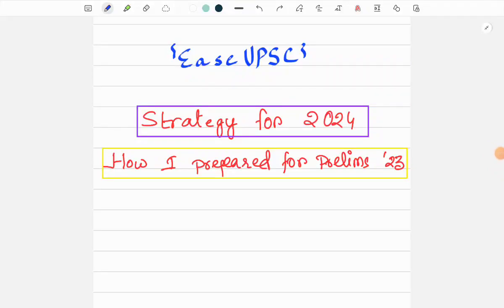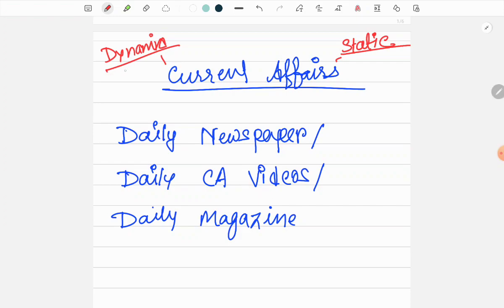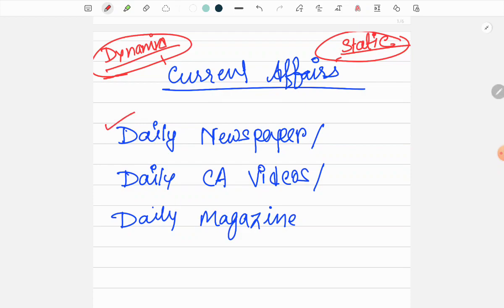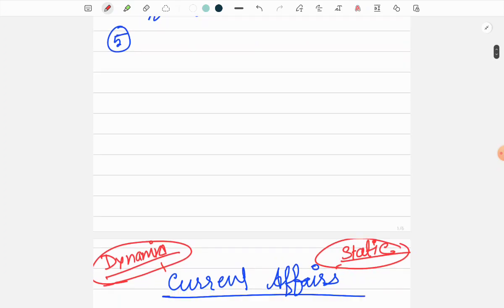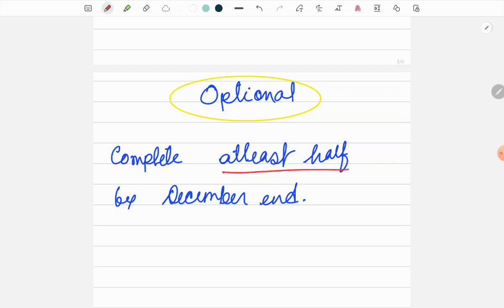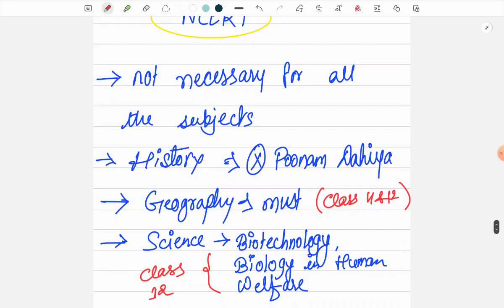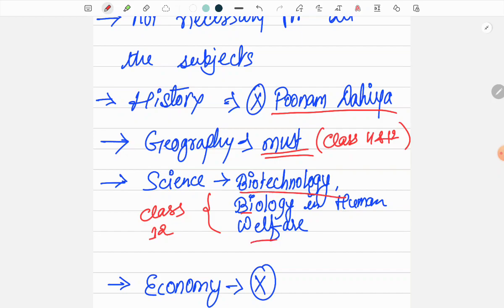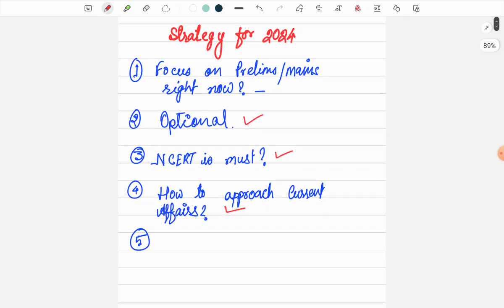UPSC Strategy for 2024 | Resources | Note | UPSC Prelims 2024